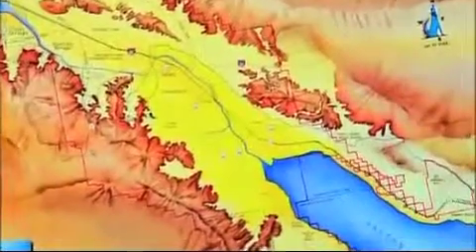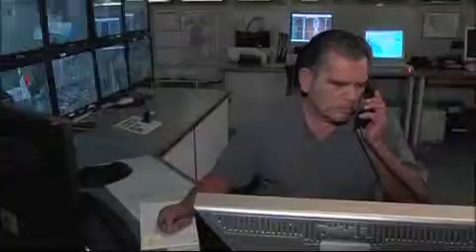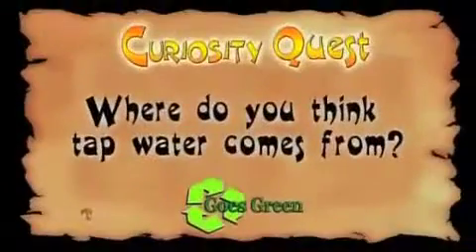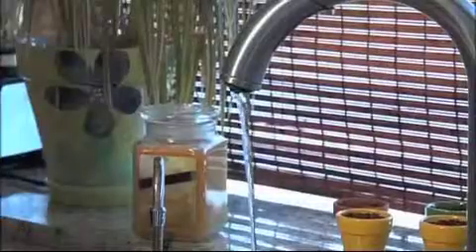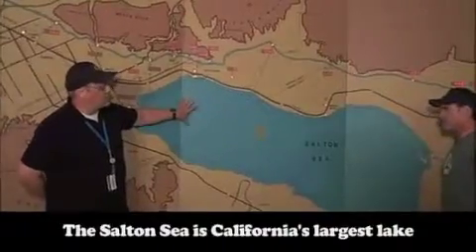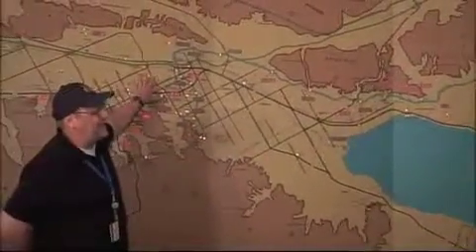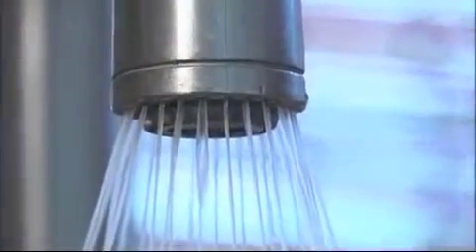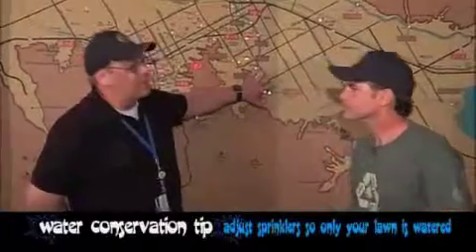What happens to all the water? Visit a Water Treatment Plant - by Curiosity Quest Goes Green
Water Treatment brings Joel to a treatment facility as he learns about drinking water and what is in drinking water. Ever wonder what happens to the
water that is goes down the toilet or sink.  Hold your breath as we learn about water purification. PBS Kids Curiosity Quest Goes Green, season #2, episode #6.

Your public water system is the first line of defense against waterborne disease. View step-by-step how water is treated and delivered to your home or business as water that is safe to drink. Your drinking water is inexpensive comparied to other household costs. Learn why it is important to keep the environment clean and find out what you can do to protect our nation's sources of drinking water.

Water treatment describes those processes used to make water more acceptable for a desired end-use. These can include use as drinking water, industrial processes, medical and many other uses. The goal of all water treatment process is to remove existing contaminants in the water, or reduce the concentration of such contaminants so the water becomes fit for its desired end-use. One such use is returning water that has been used back into the natural environment without adverse ecological impact.
The processes involved in treating water for drinking purpose may be solids separation using physical processes such as settling and filtration, and chemical processes such as disinfection and coagulation. Biological processes are also employed in the treatment of wastewater and these processes may include, for example, aerated lagoons, activated sludge or slow sand filters.

The Primary Treatment Process
1. Screening:
Wastewater entering the treatment plant includes items like wood, rocks, and even dead animals. Unless they are removed, they could cause problems later in the treatment process. Most of these materials are sent to a landfill.

2. Pumping:
The wastewater system relies on the force of gravity to move sewage from your home to the treatment plant. So wastewater-treatment plants are located on low ground, often near a river into which treated water can be released. If the plant is built above the ground level, the wastewater has to be pumped up to the aeration tanks (item 3). From here on, gravity takes over to move the wastewater through the treatment process.

3. Aerating:
One of the first steps that a water treatment facility can do is to just shake up the sewage and expose it to air. This causes some of the dissolved gases (such as hydrogen sulfide, which smells like rotten eggs) that taste and smell bad to be released from the water. Wastewater enters a series of long, parallel concrete tanks. Each tank is divided into two sections. In the first section, air is pumped through the water.

As organic matter decays, it uses up oxygen. Aeration replenishes the oxygen. Bubbling oxygen through the water also keeps the organic material suspended while it forces 'grit' (coffeegrounds, sand and other small, dense particles) to settle out. Grit is pumped out of the tanks and taken to landfills.

4. Removing sludge
Wastewater then enters the second section or sedimentation tanks. Here, the sludge (the organic portion of the sewage) settles out of the wastewater and is pumped out of the tanks. Some of the water is removed in a step called thickening and then the sludge is processed in large tanks called digesters.

5. Removing scum:
As sludge is settling to the bottom of the sedimentation tanks, lighter materials are floating to the surface. This 'scum' includes grease, oils, plastics, and soap. Slow-moving rakes skim the scum off the surface of the wastewater. Scum is thickened and pumped to the digesters along with the sludge.

Many cities also use filtration in sewage treatment. After the solids are removed, the liquid sewage is filtered through a substance, usually sand, by the action of gravity. This method gets rid of almost all bacteria, reduces turbidity and color, removes odors, reduces the amount of iron, and removes most other solid particles that remained in the water. Water is sometimes filtered through carbon particles, which removes organic particles. This method is used in some homes, too.

6. Killing bacteria:
Finally, the wastewater flows into a 'chlorine contact' tank, where the chemical chlorine is added to kill bacteria, which could pose a health risk, just as is done in swimming pools. The chlorine is mostly eliminated as the bacteria are destroyed, but sometimes it must be neutralized by adding other chemicals. This protects fish and other marine organisms, which can be harmed by the smallest amounts of chlorine.